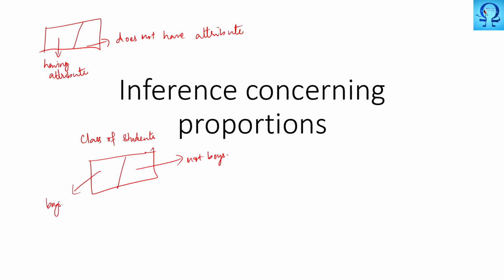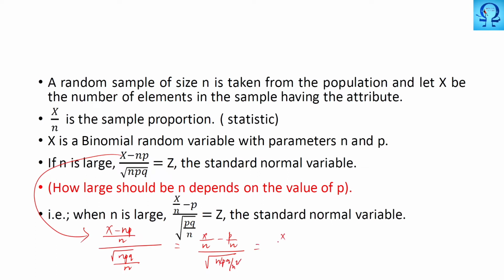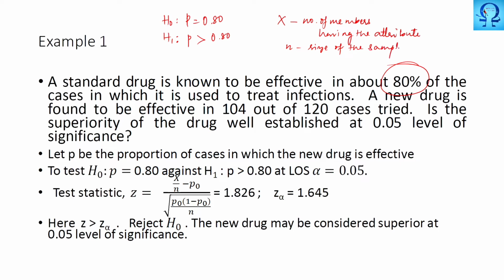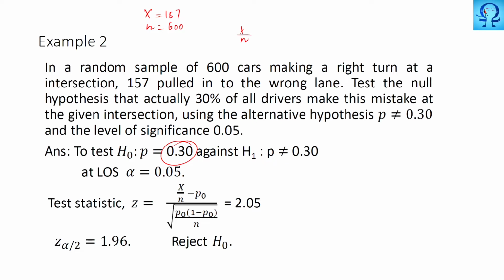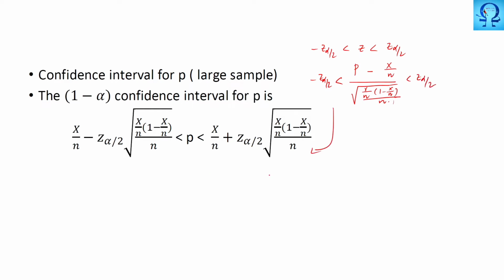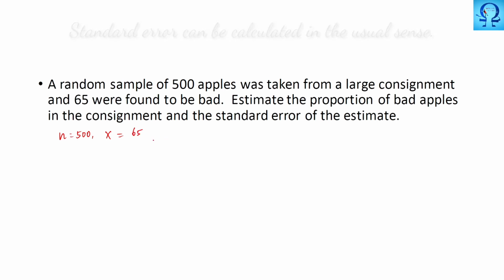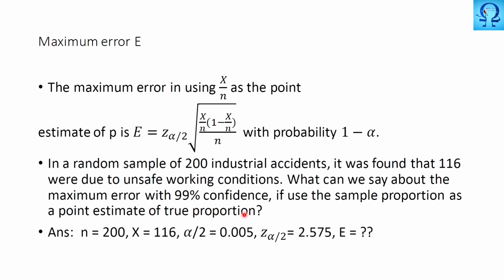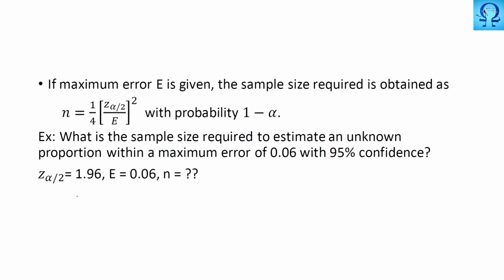Inference concerning one proportion